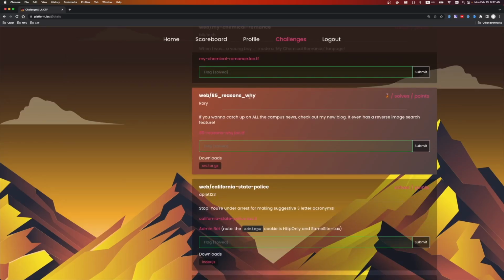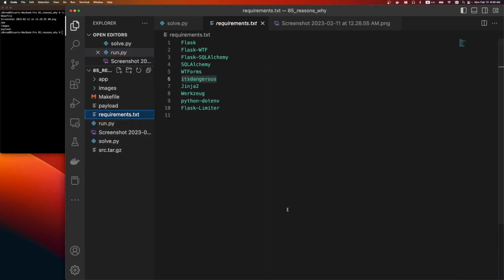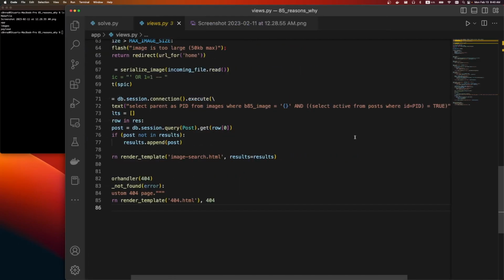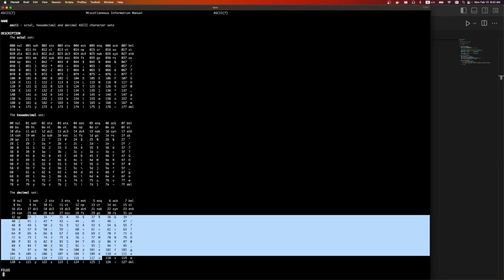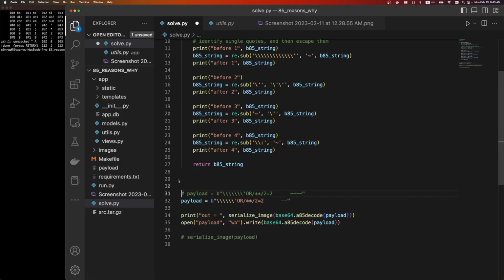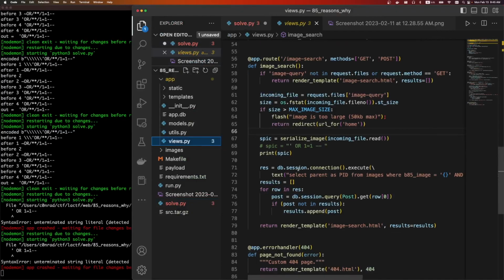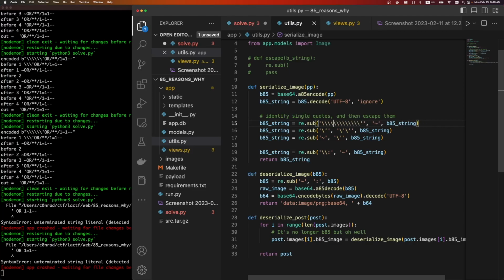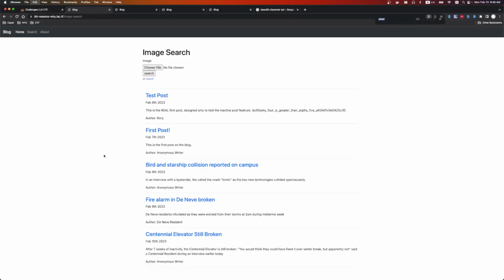SQL Injection with b85 encoding bypass - LACTF 2023 - web/85_reasons_why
CTF Challenge Writeup
Solution:
Construct a fake image that bypasses the base85 and regex to SQL injection a hidden blog post

00:00 Intro
00:34 App Review
01:25 Code Review
05:30 Solve Script
10:35 Exploit